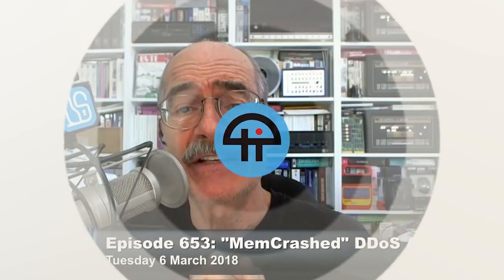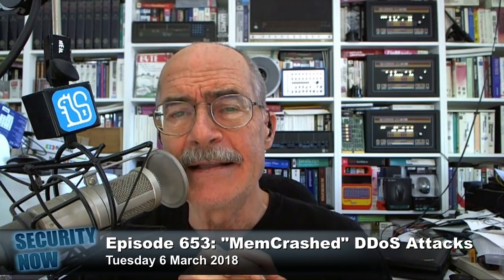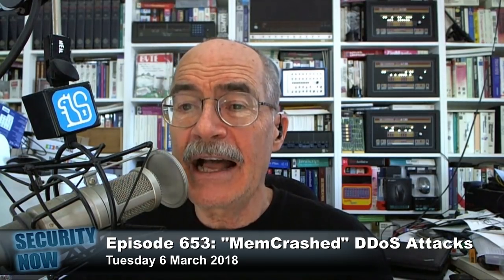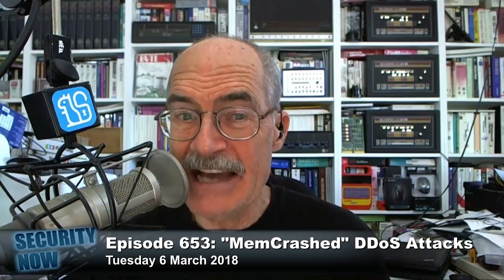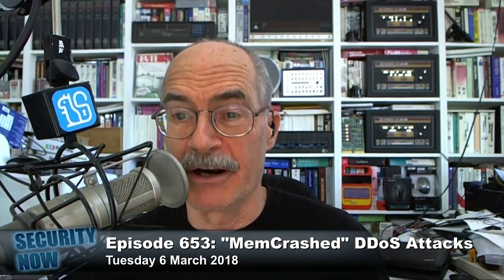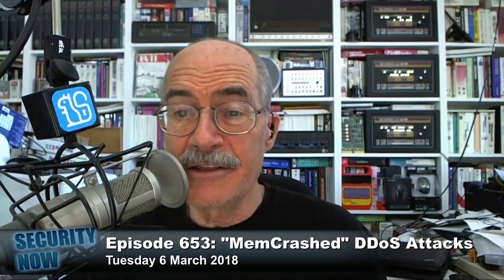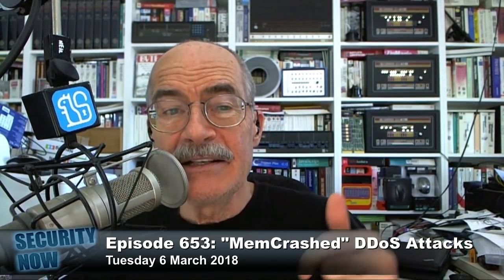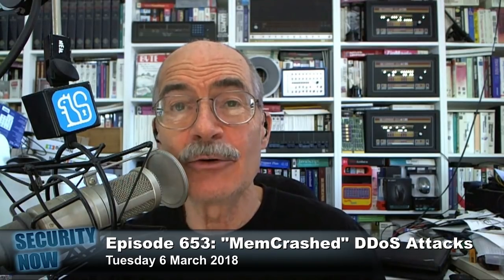ComboJack is Here to Steal Your Bitcoin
ComboJack is malware designed to attack your Bitcoin Wallet.